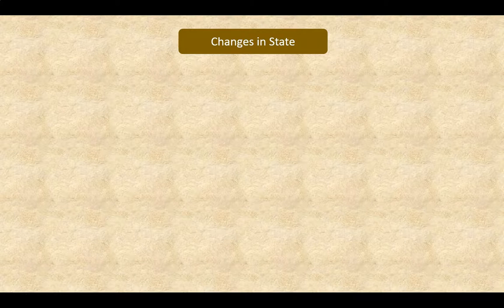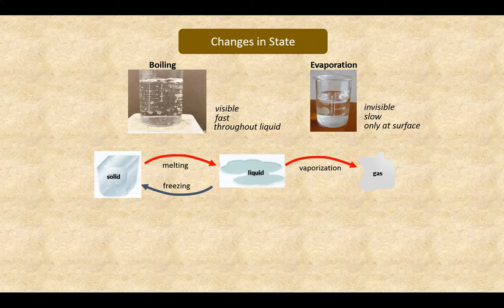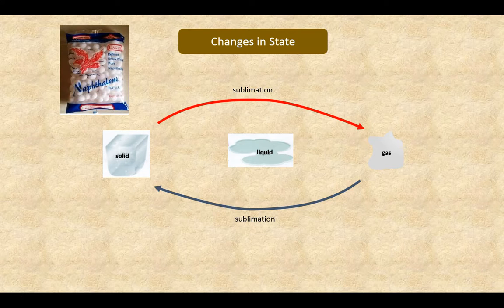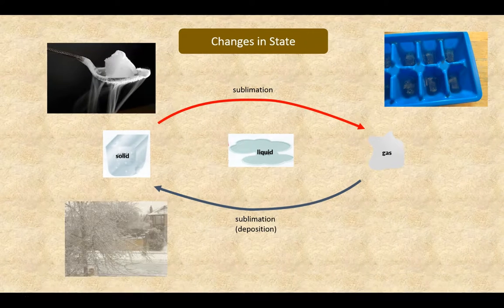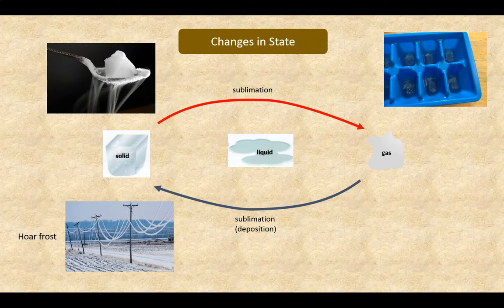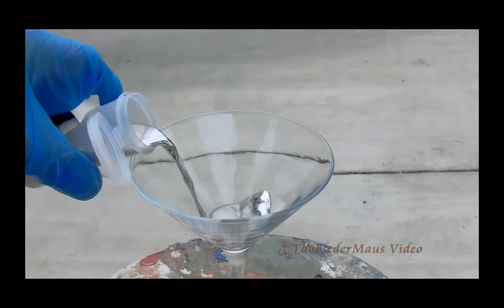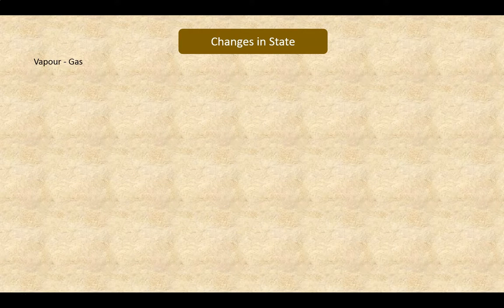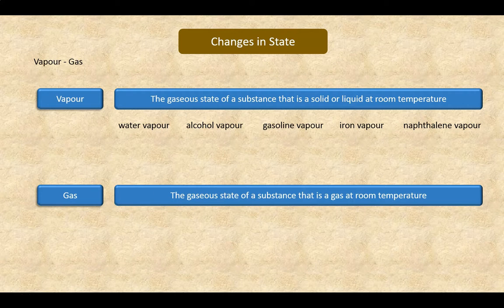Changes in State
Designed for elementary school teachers. Discusses all 6 changes with many examples. Includes distinction between freezing-solidification and vapour-gas.
00:00 Introduction
00:23 Changes in State
2:00 Sublimation
6:35 Freezing vs Solidification
9:02 Vapour vs Gas